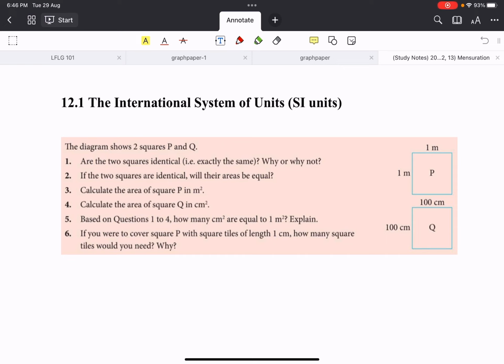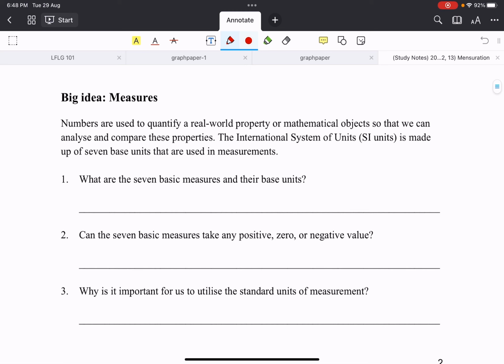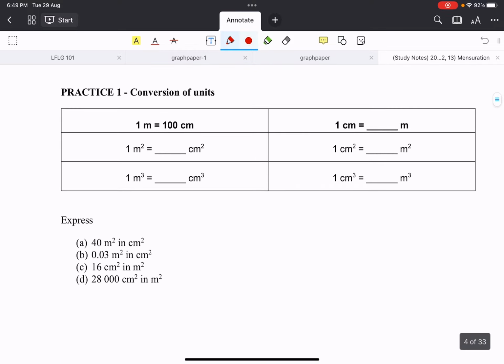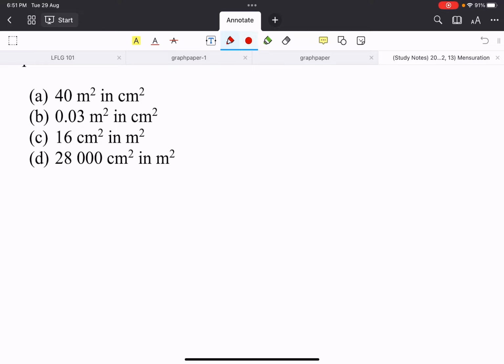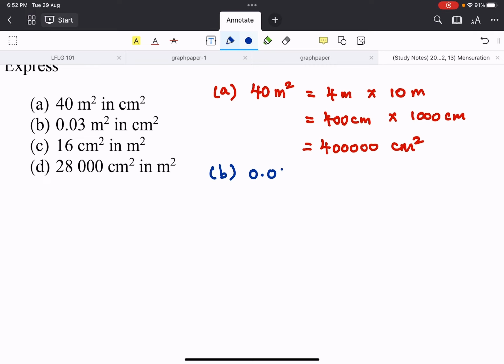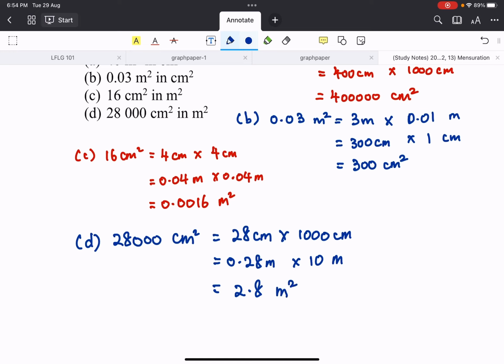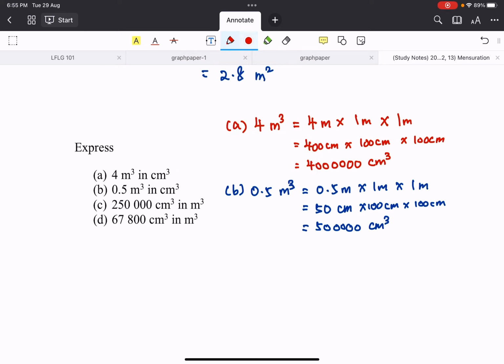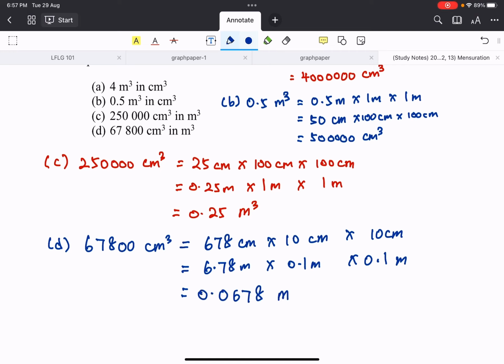[Lesson] Mensuration Part 1